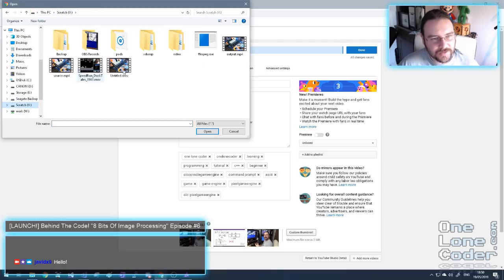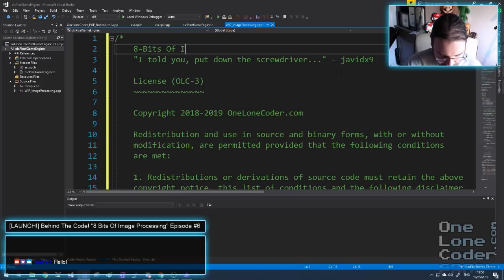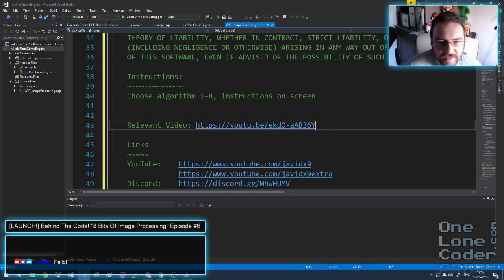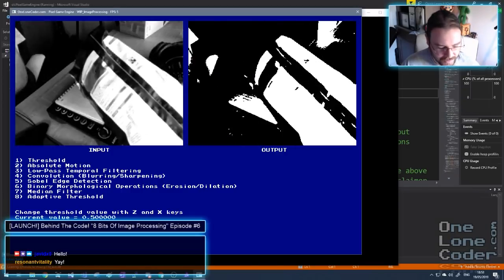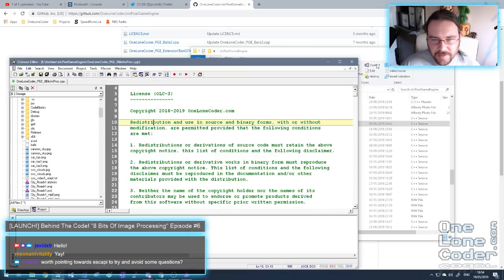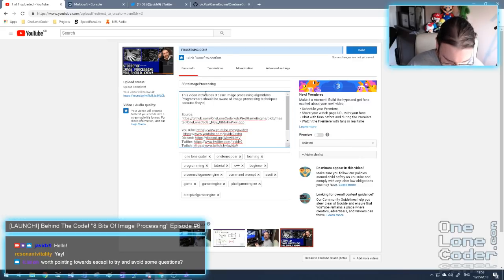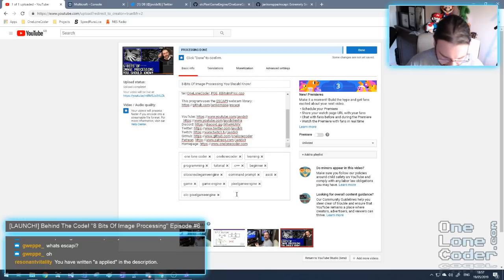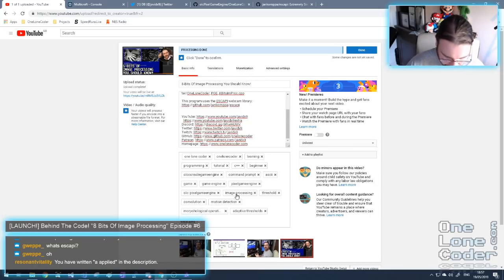[LAUNCH!] Behind The Code! "8 Bits Of Image Processing" Episode #6